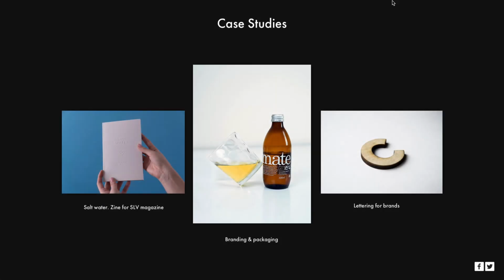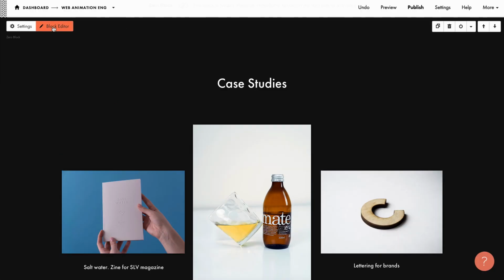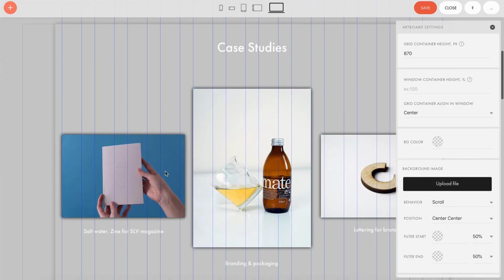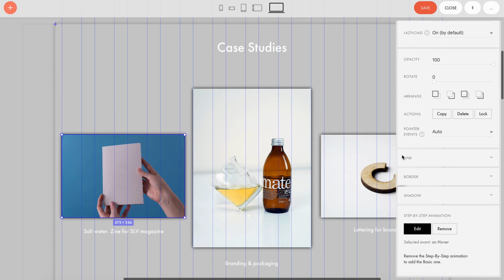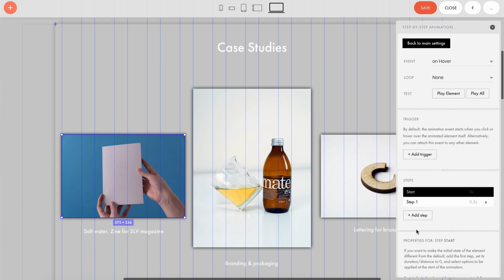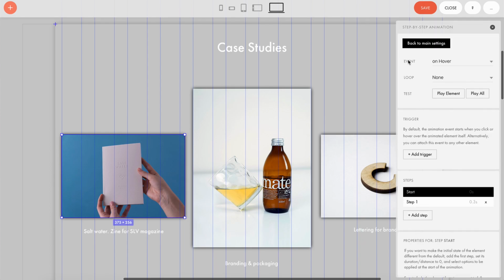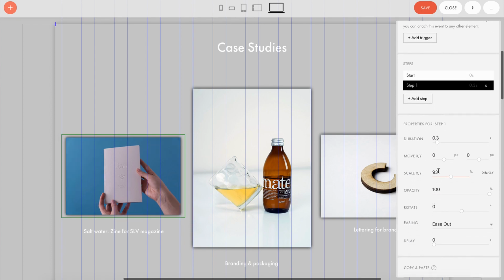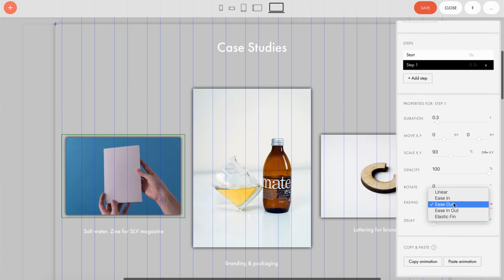How to Create a Card and Tile Hover Effect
Tilda Web Animation Tutorial: Learn how to animate cards and tiles on the website.